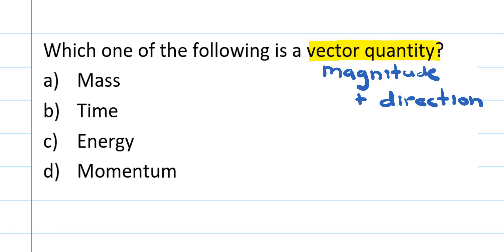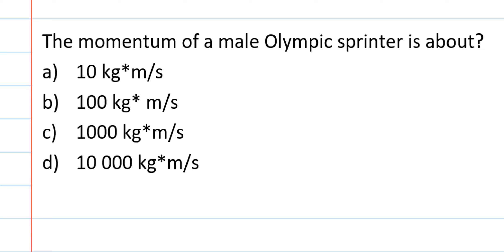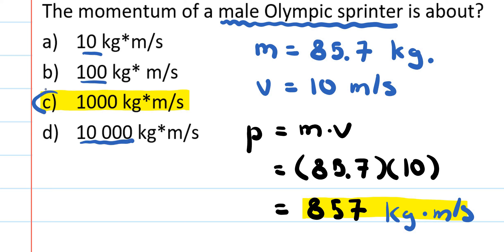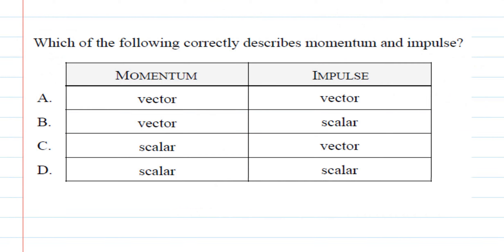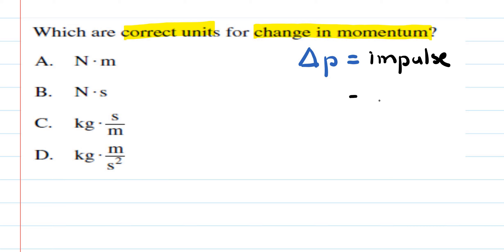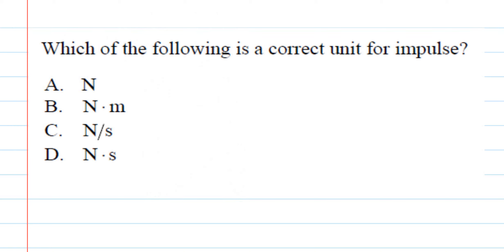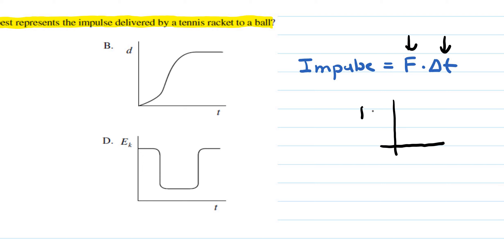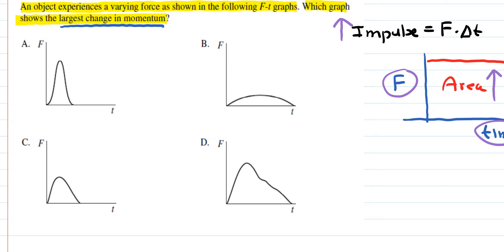Physics 12 Momentum HW Guide Part 1